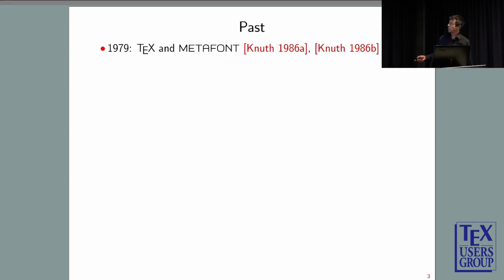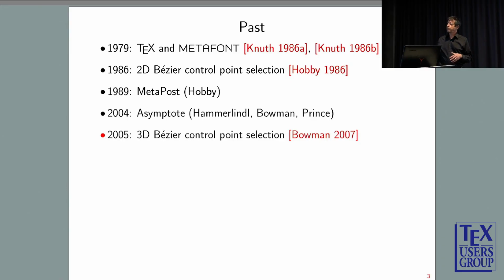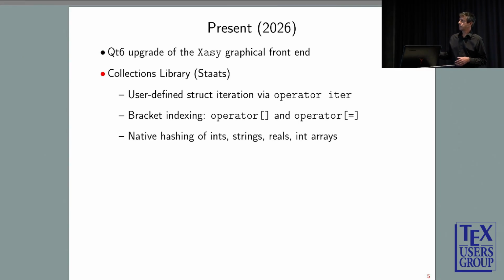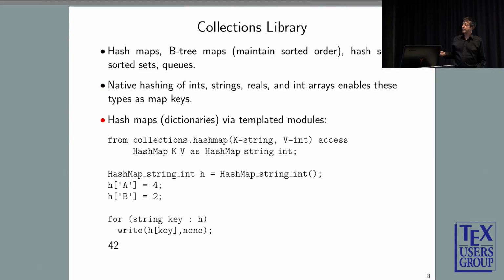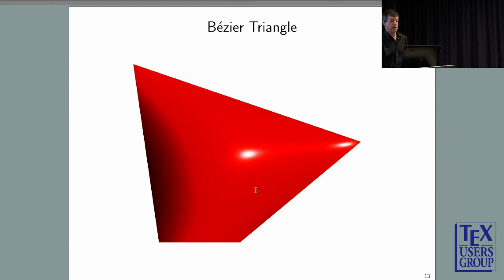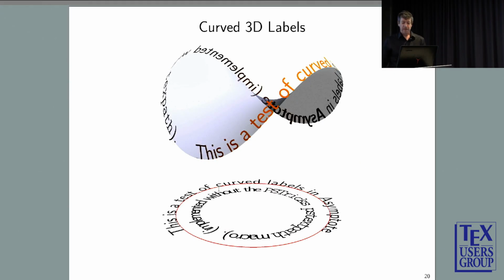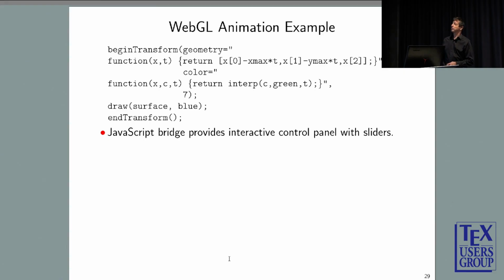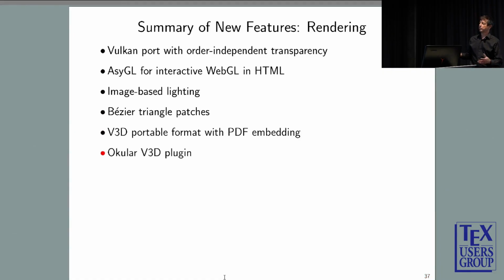TUG 2026 — John C. Bowman — Asymptote: Past, present, and future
Asymptote has undergone substantial evolution in recent years, spanning language enhancements, rendering backends, and web deployment. New language features—including templated imports, the using and autounravel keywords—have simplified coding. A collections library, contributed by Charles Staats, introduces hash maps, B-tree maps (which maintain sorted order), hash sets, sorted sets, and queues as templated modules, along with iterator utilities such as zip and enumerate. These are supported by language-level additions: user-defined structs can now be iterated with range-based for loops via an operator iter method, support bracket indexing through operator[] and operator[=], and benefit from native hashing of ints, strings, reals, and int arrays. Together, these features broaden the range of algorithms that can be expressed concisely in Asymptote.

The AsyGL library has made it straightforward to embed interactive 3D figures directly in HTML, allowing Asymptote scenes, including WebGL animations, to be displayed on tablets and phones.

The rendering pipeline has seen major changes: the legacy OpenGL renderer is being superseded by a Vulkan port to support order-independent transparency across all major platforms, including macOS. The upcoming migration from WebGL to WebGPU will bring that same order-independent transparency to web browsers.

Additional highlights include the Qt6 upgrade of the Xasy graphical front end, image-based lighting, B'ezier triangle patches, a portable compressed V3D file format that can be embedded in PDFs, and a V3D-aware plugin for Okular. We survey these developments, demonstrate live examples, and discuss what lies ahead for Asymptote as a vector graphics language designed to complement TeX for technical illustration.